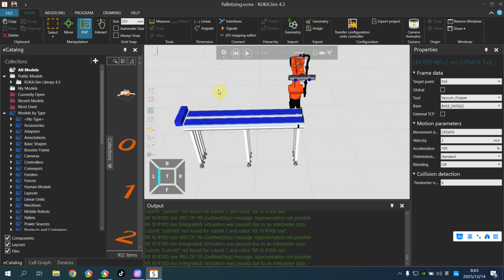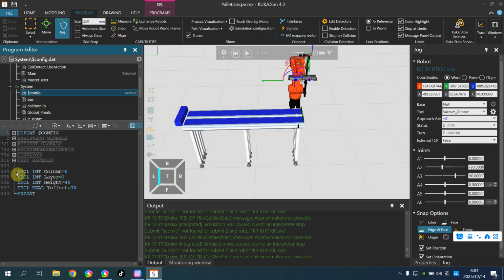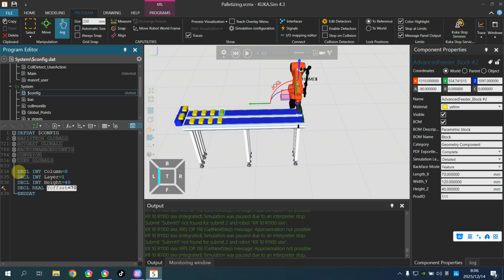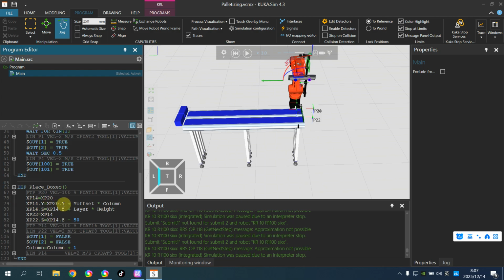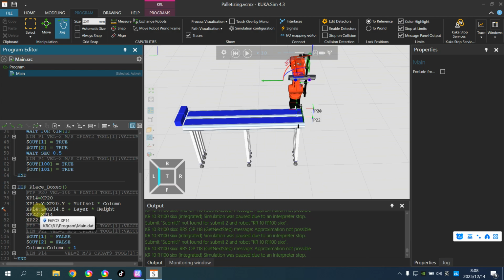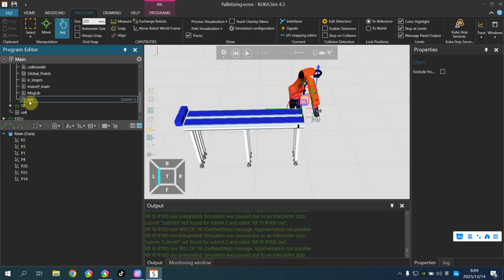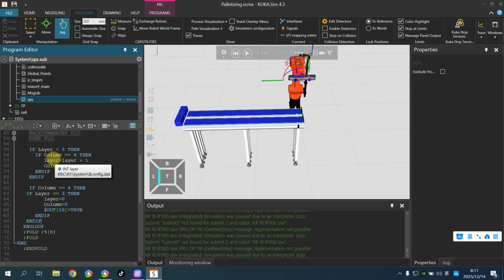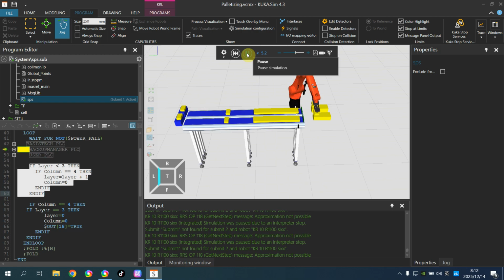How to program Palletizing or Depalletizing in KUKA ROBOT